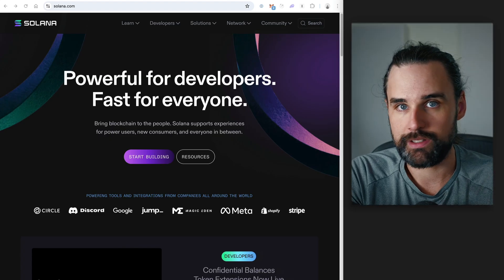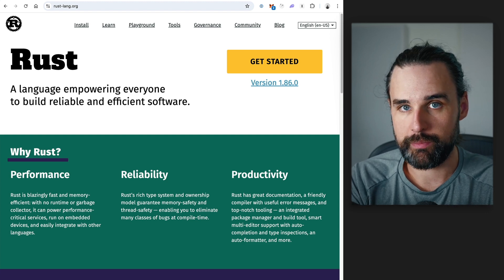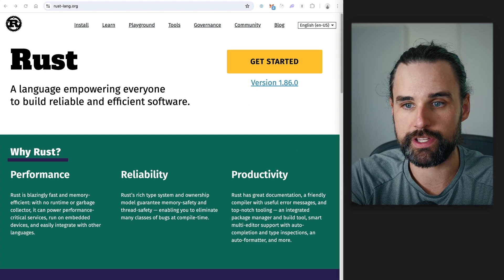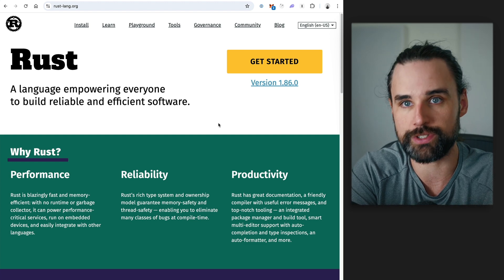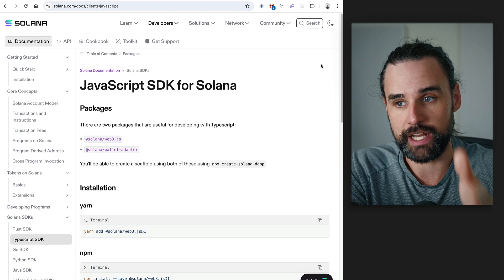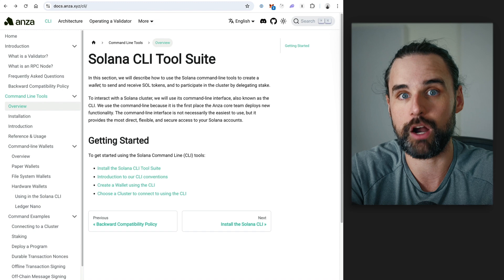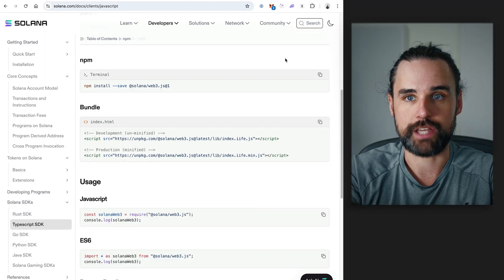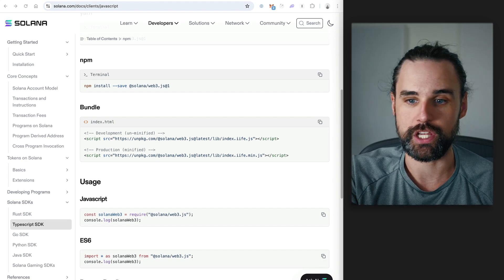How to learn Solana programming in 2025